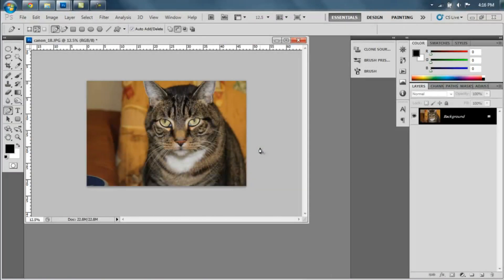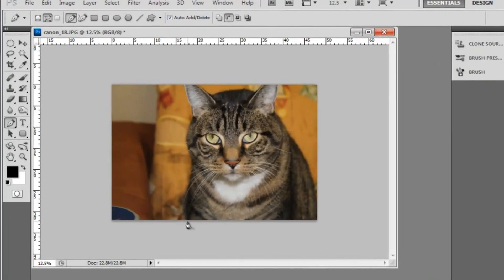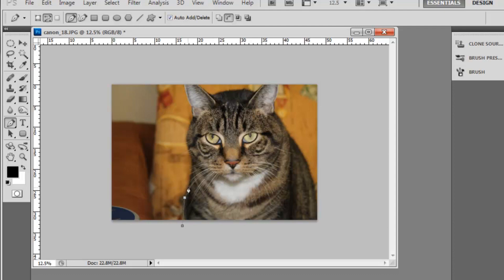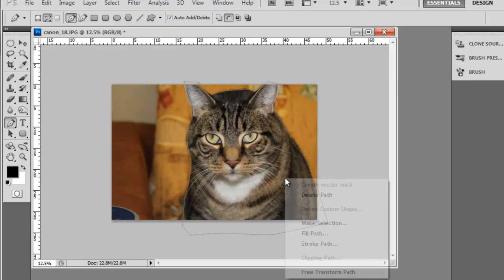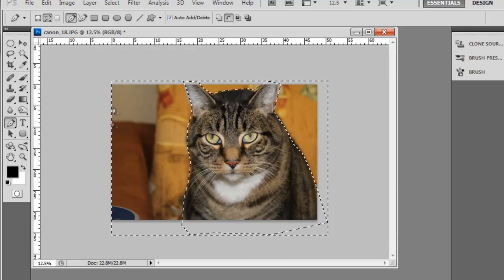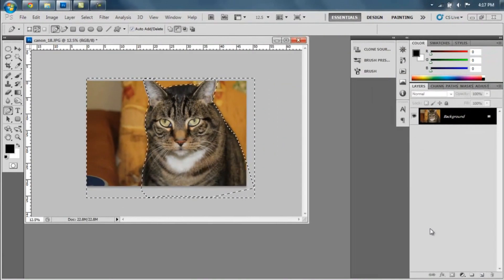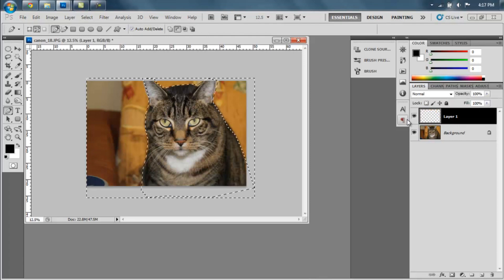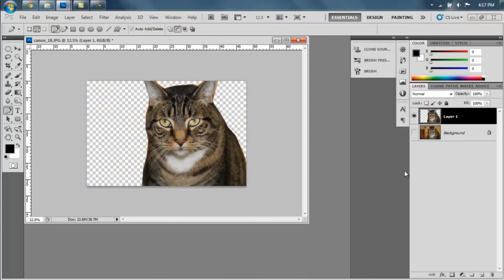Photoshop | How to Crop Images Using the Pen Tool